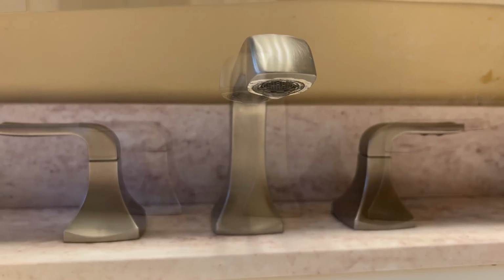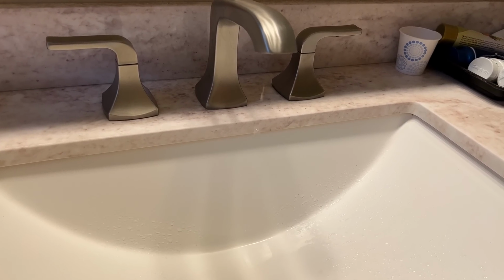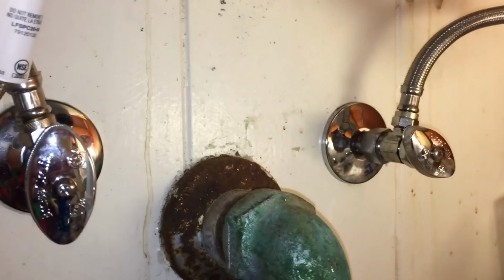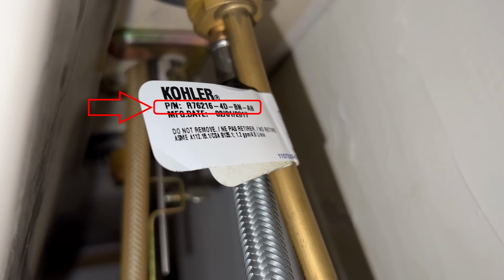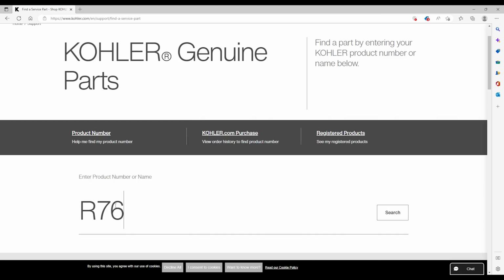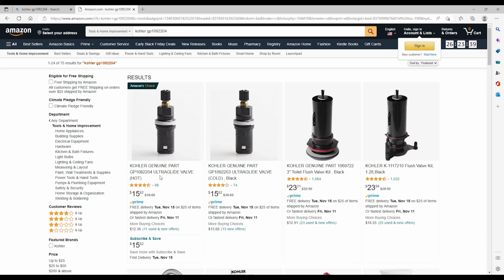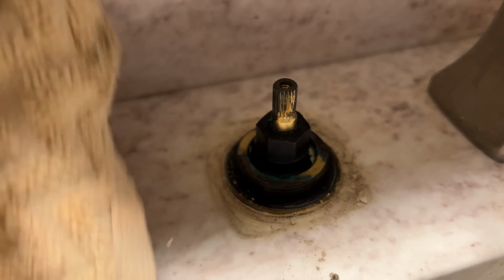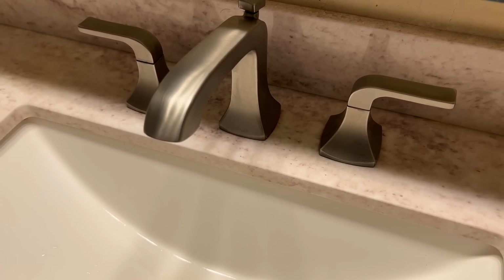How To Fix Leaky Bathroom Faucet (Kohler Two Handle)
In this video, we show the steps we took to repair a leaky Kohler two handle bathroom faucet.

Soundtrack:
Artist: Neutrin05
Track: Crossing Over